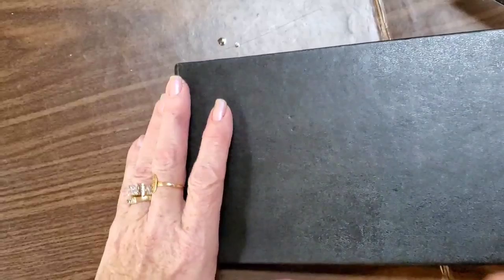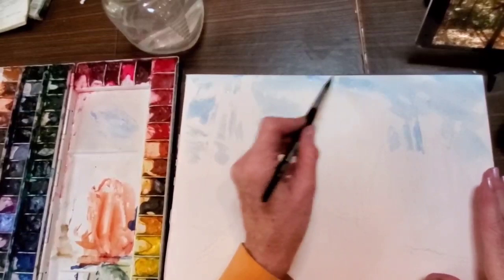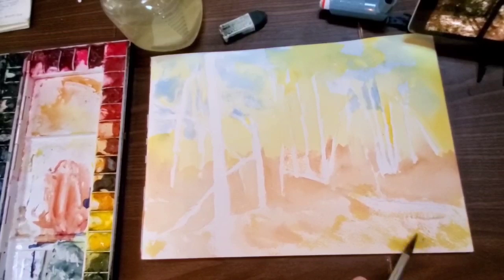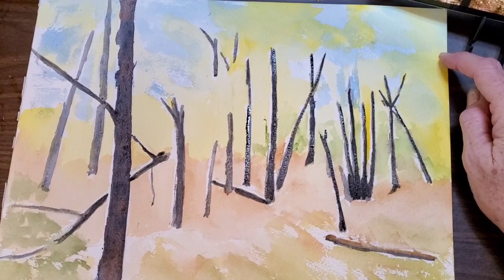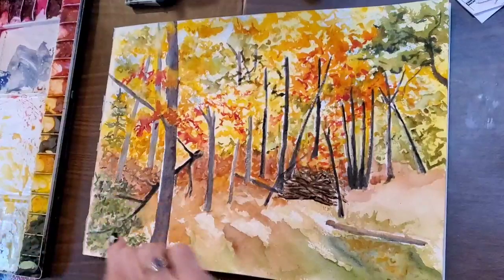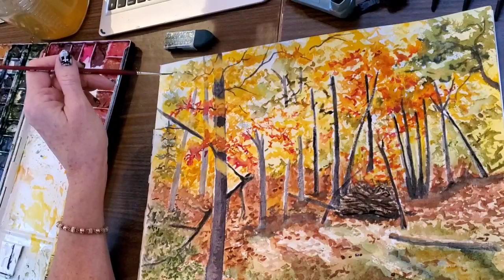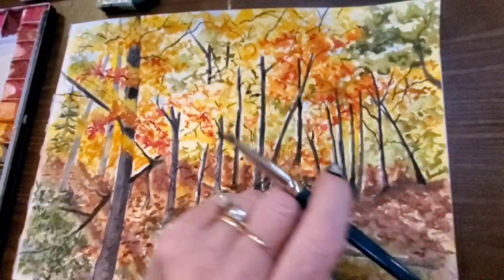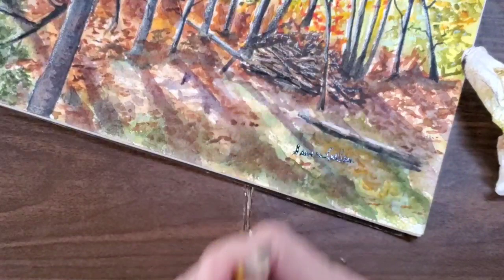Fall Landscape Watercolor Painting Full Tutorial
I have heeded the call for a full tutorial. So here it is. This is a pretty long video. It's the only way to teach it all.

The photo reference is on my Instagram page at Sharon Cullen Art